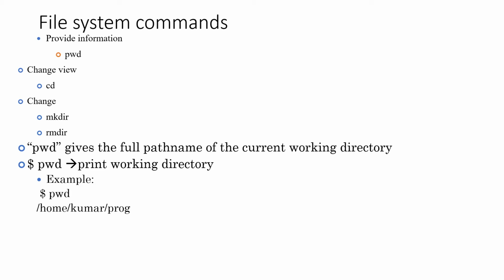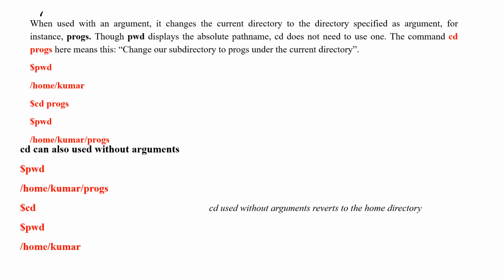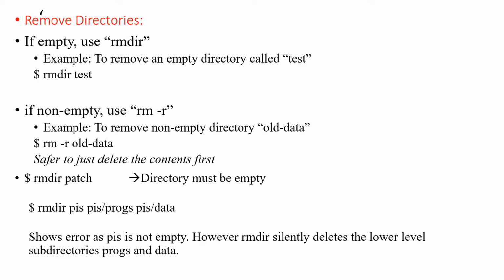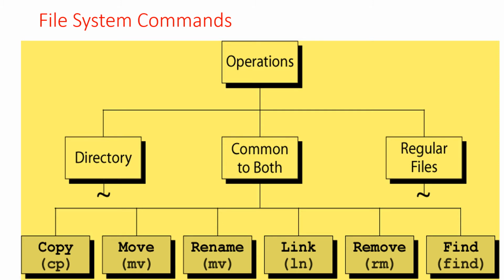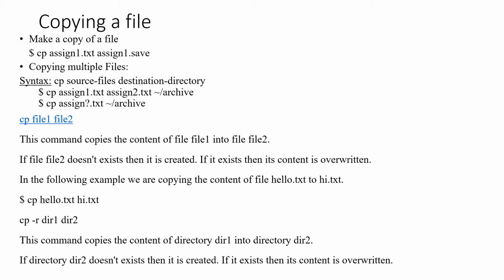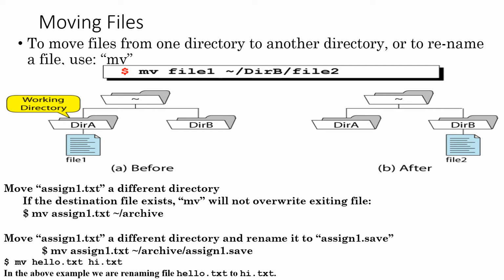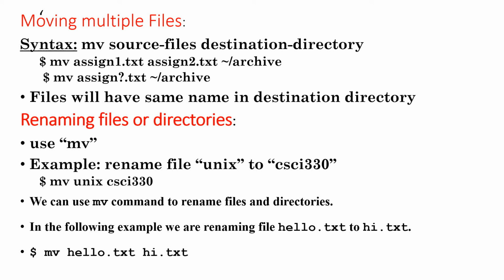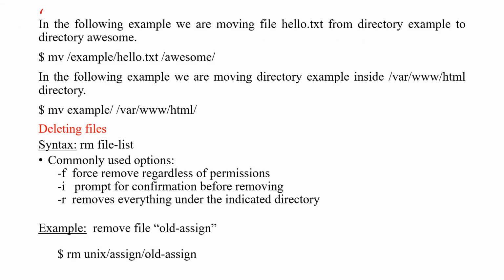VTU UNIX 18CS56 M1 L6 Directory and File related commands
This video will explain about Directory and File related commands
References:1.Sumitabha Das, Unix Concepts and Applications,Foruth Edition, Tata McGraw Hill.
                   2.Thanksfull to program.pl.dot.com for their materials being used here.